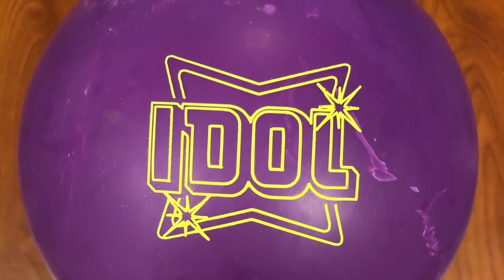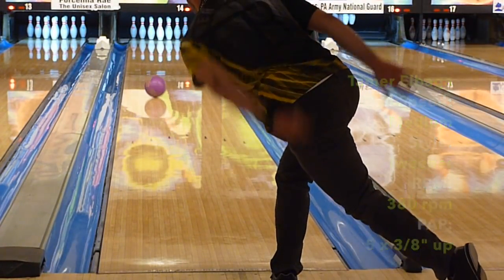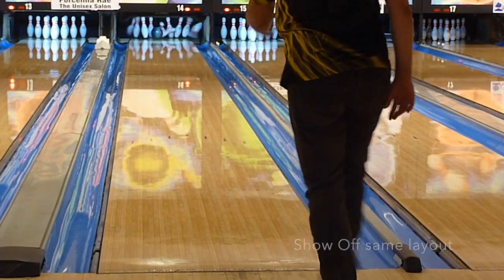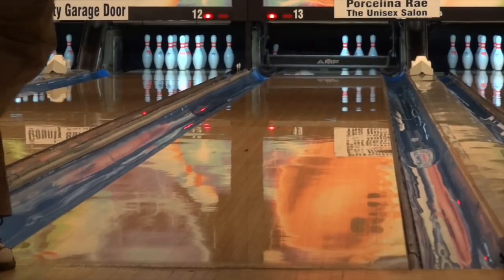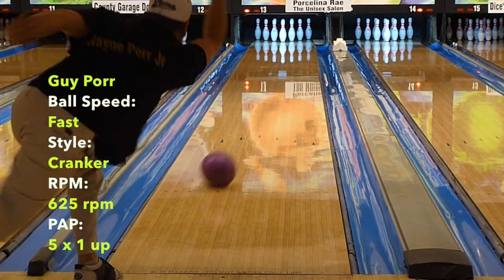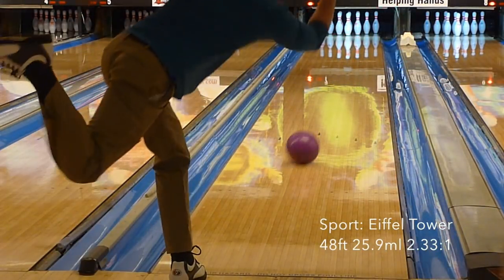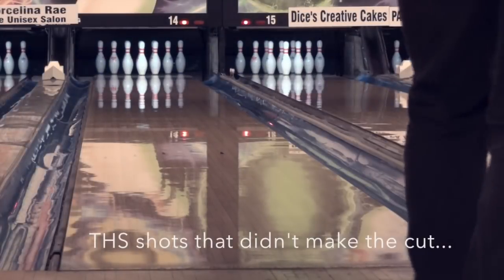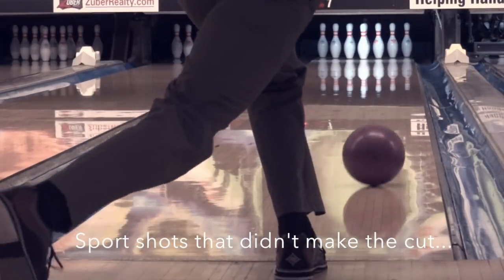Roto Grip Idol (4 testers-2 patterns) by TamerBowling.com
Watch Tamer Elbaga (lefty), Sean Jensen, Bryan Hoffman, and Guy Porr test the new Roto Grip Idol Bowling Ball on a 40ft medium/heavy house shot and 48ft sport shot (Eiffel Tower).

Buy the Roto Grip Idol at PerfectAimBowling.com

Thanks to Greg Bickta for drilling our test equipment.
Thanks to Limerick Bowl Limerick PA for providing the lanes.